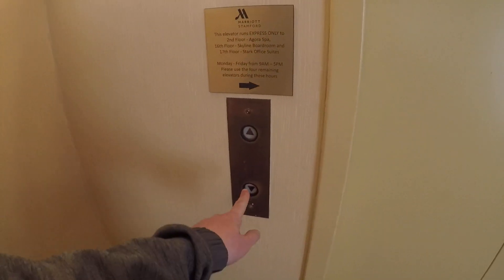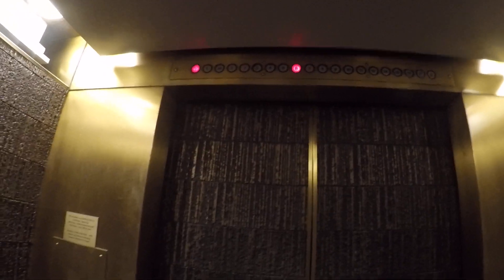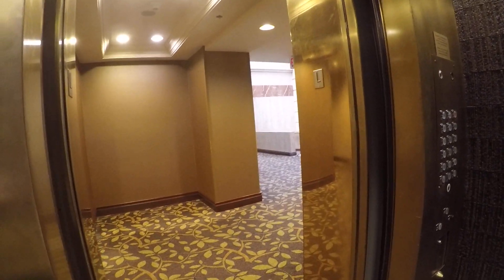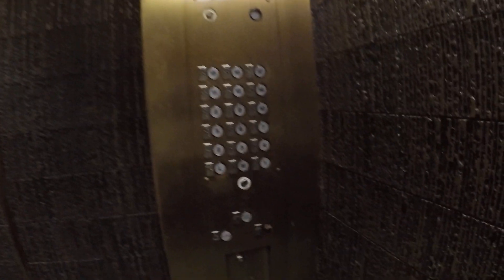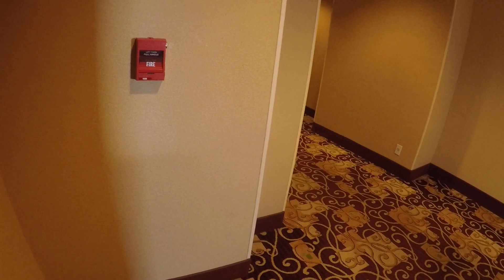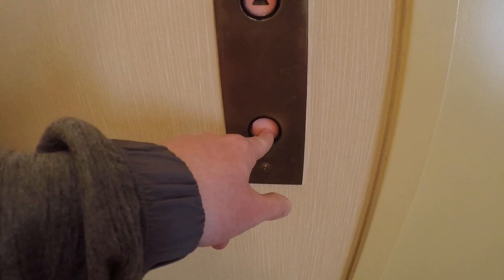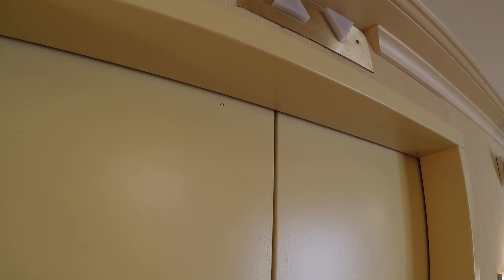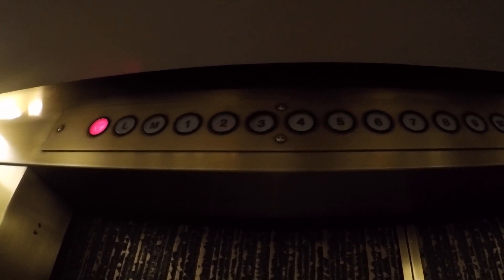ORIGINAL Westinghouse Aux. Elevator @ The Stamford Marriott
This does have replaced button on the inside, but still has the original controller, motor, and bells!! Could be a final ride because the hotel is being renovated soon!!

Actually to be truthful this could use a modernization. Going up it always over-levels about 3in and comes back down!!